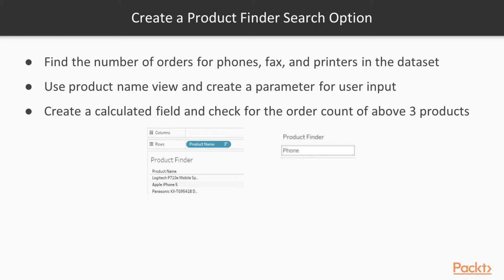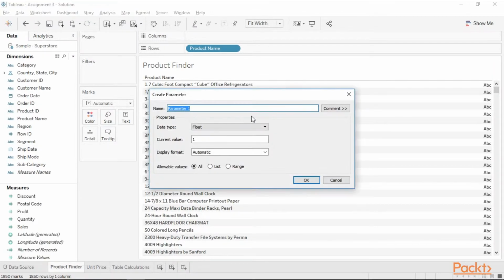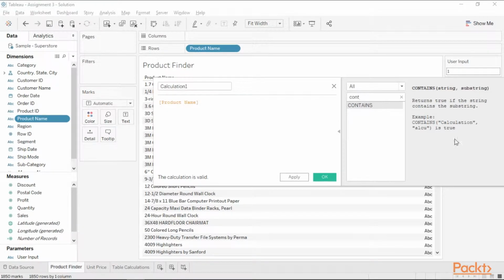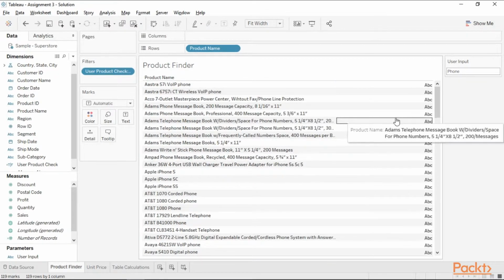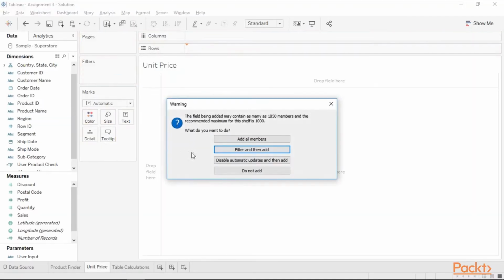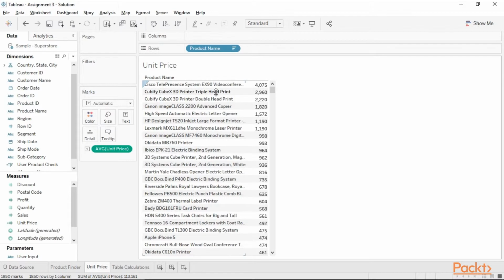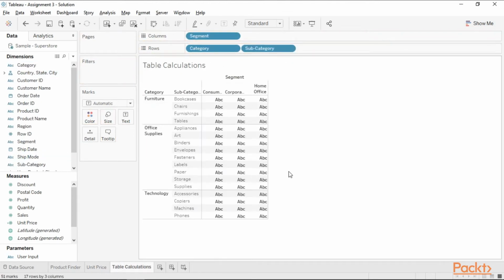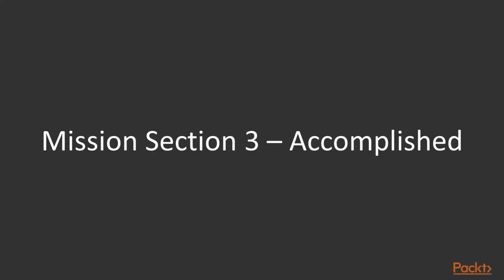Tableau in 7 Steps : Solution – Assignment 3 | packtpub.com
This video tutorial has been taken from Tableau in 7 Steps. You can learn more and buy the full video course